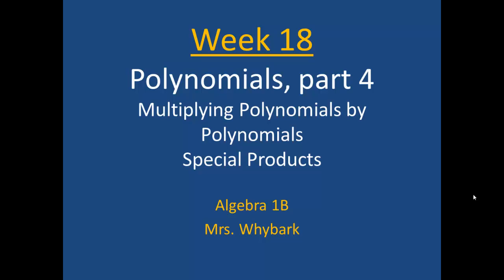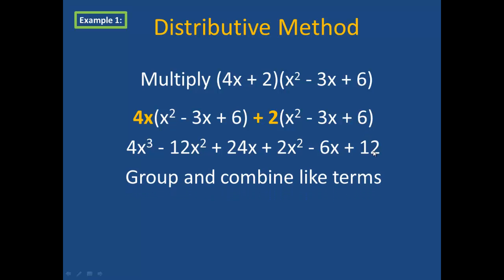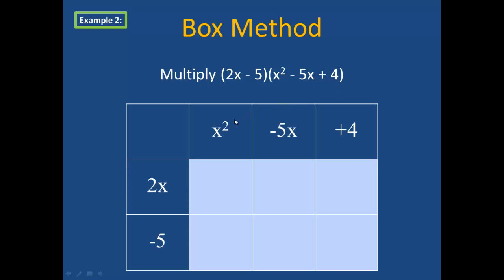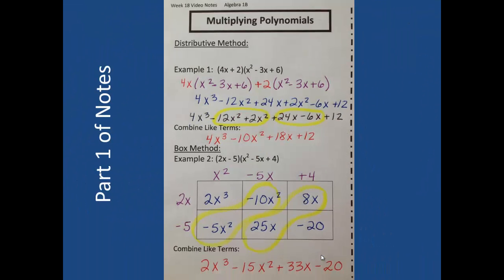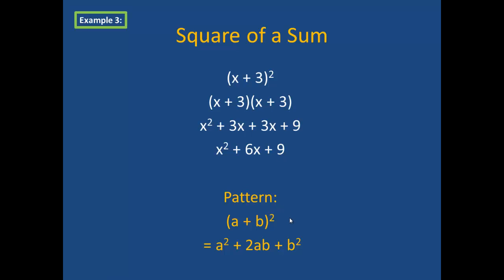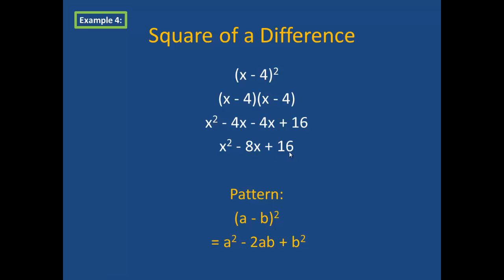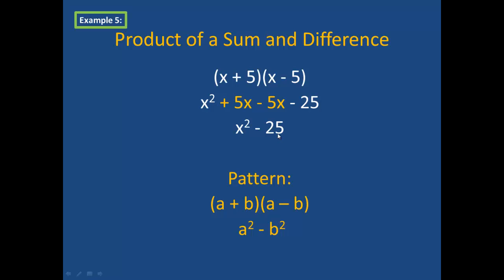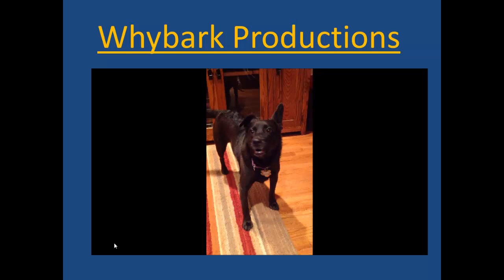Algebra 1 Week 18 Notes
HFA
Whybark
Algebra
polynomials